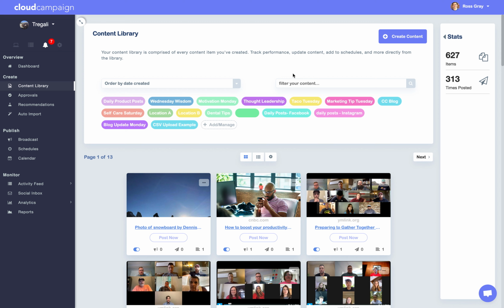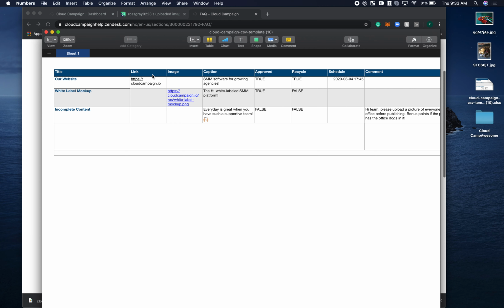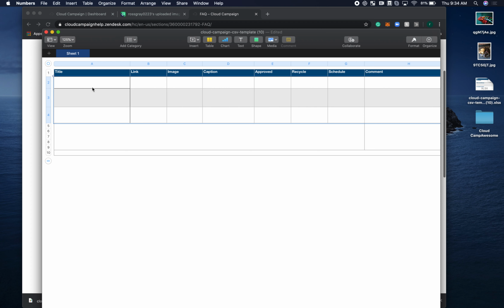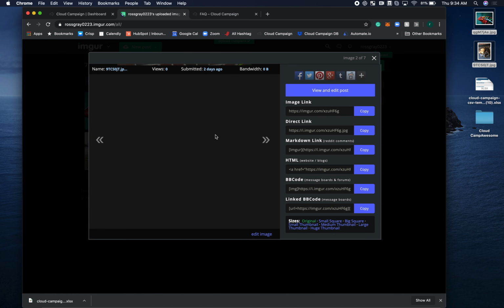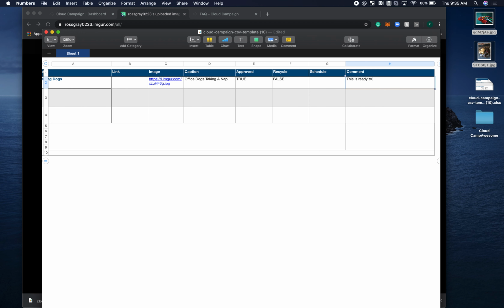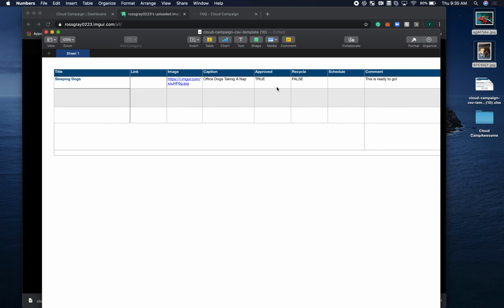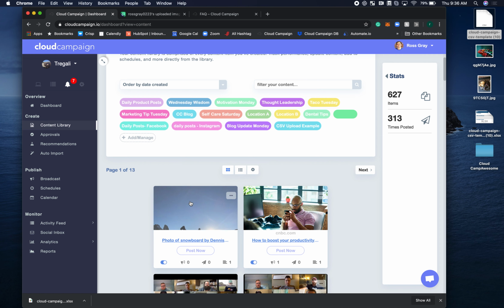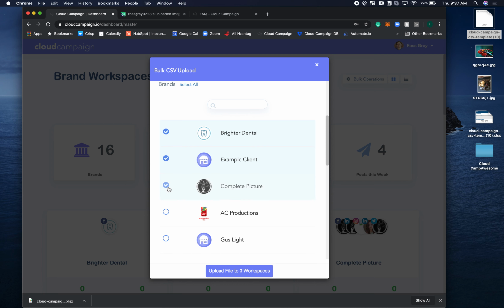How To Format and Upload CSV's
In this video, we cover how to Format CSV's and Upload them into Cloud Campaign!